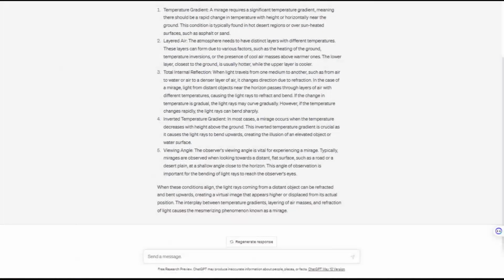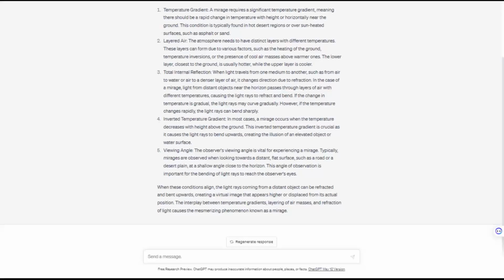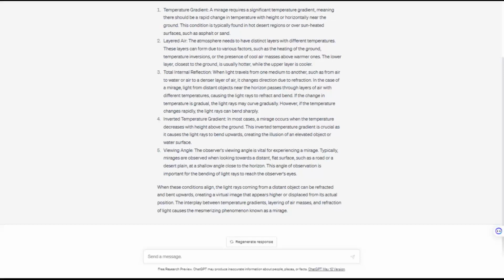CHATGPT explains what makes a MIRAGE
An old vid I found